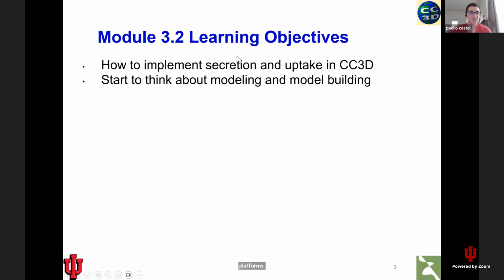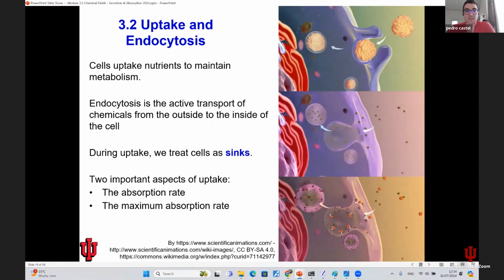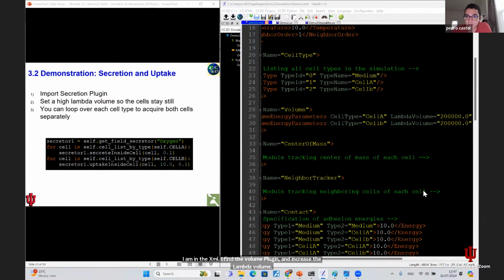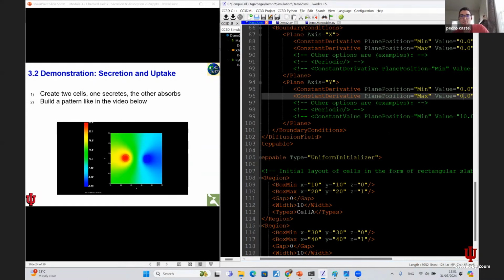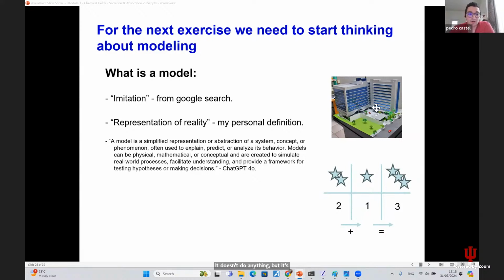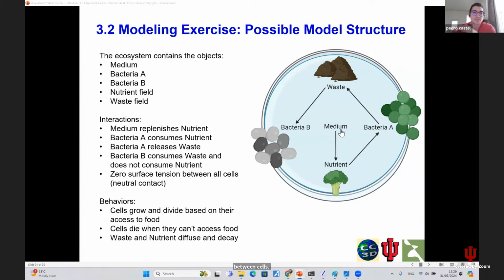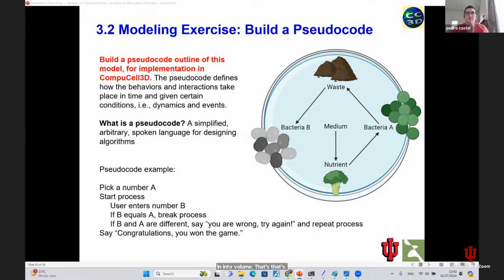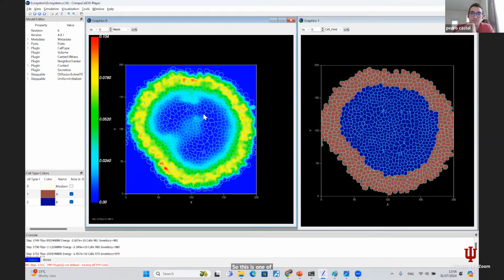CC3D WS 3.2: Chemical Fields: Secretion & Absorption [Pedro Cenci Dal Castel], July 31 2024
CompuCell3D Workshop: Module 3.2: Avascular Tumor Simulation Exercise, July 30, 2024
Presented by Pedro Cenci Dal Castel

This video presents the concepts of chemical secretion and absorption within cell fields in CompuCell3D.